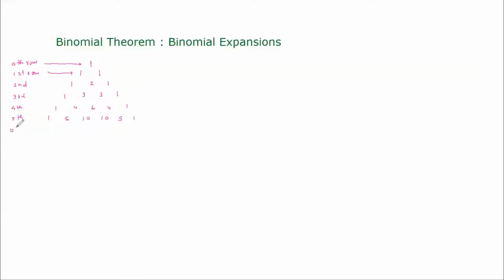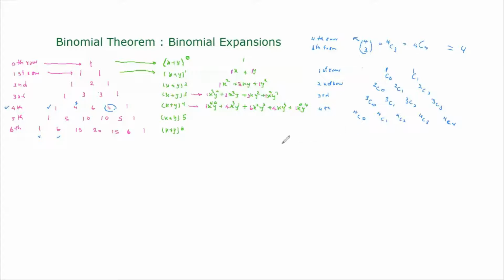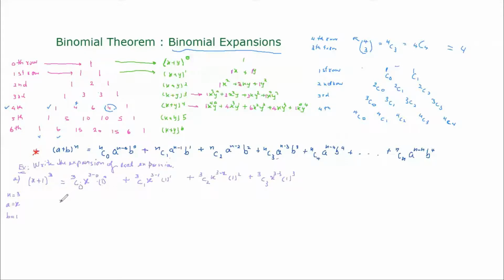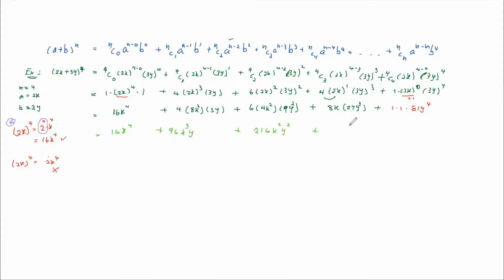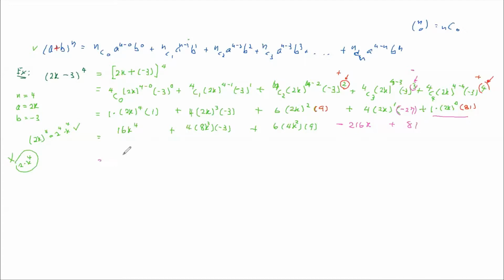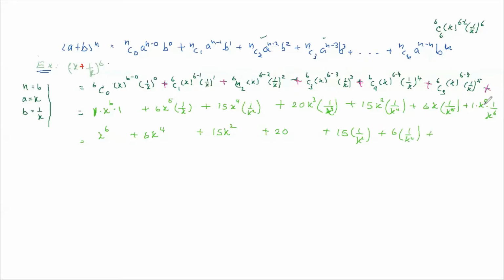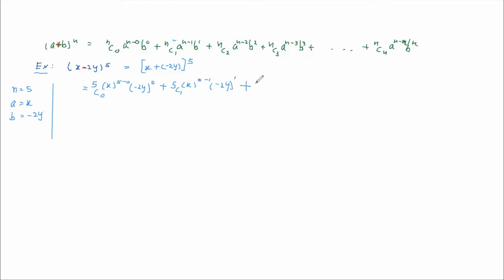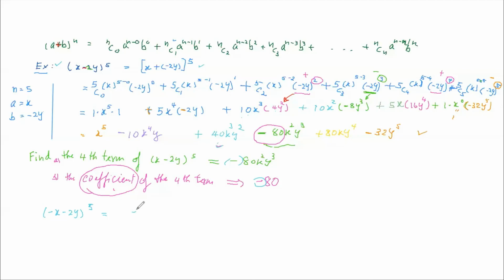Binomial Theorem, Expansions ch 8 5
The examples explain how to apply the Binomial Theorem in the section of " Binomial Expansion, Ch. 8.5" for grade 11.